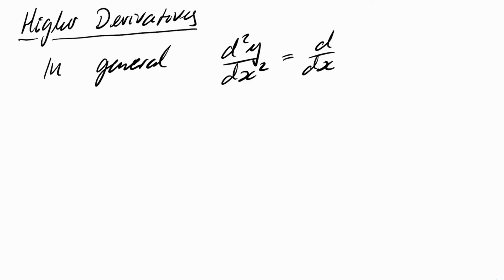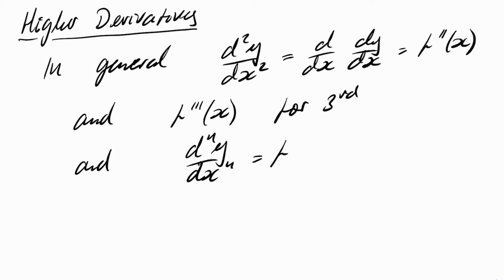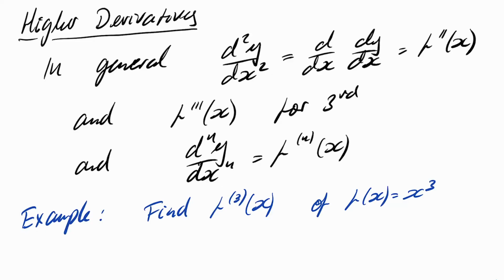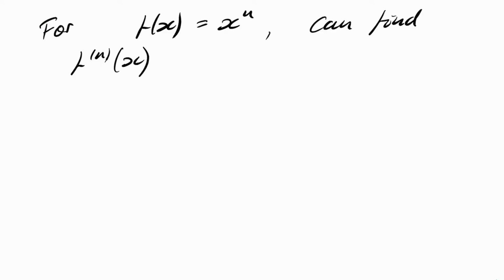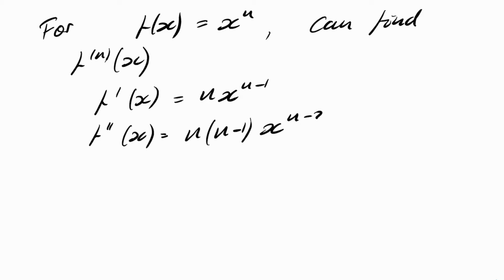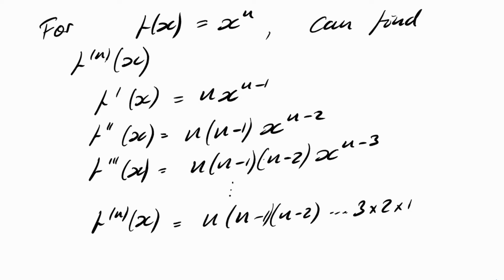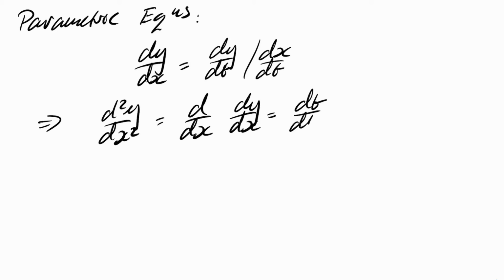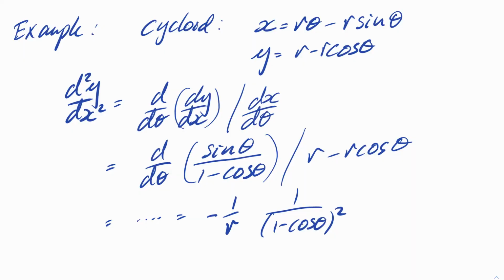Differentiation Theory 8 Higher Derivatives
If you can differentiate a function one why not do it again? Here we look at how to construct higher derivatives of functions and curves.